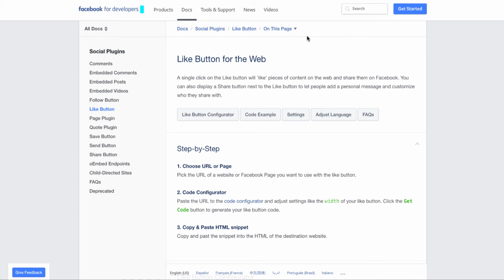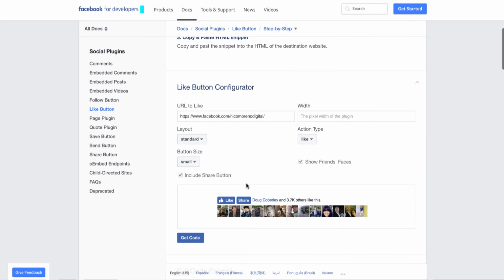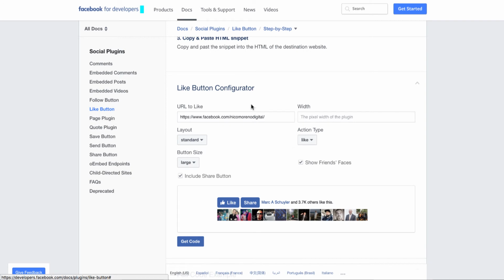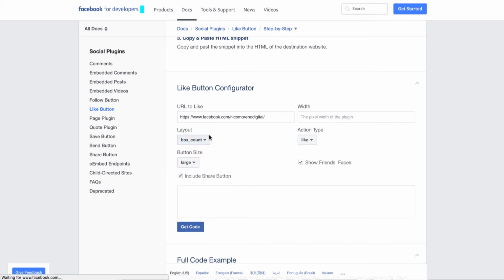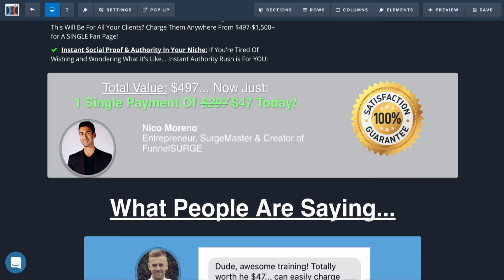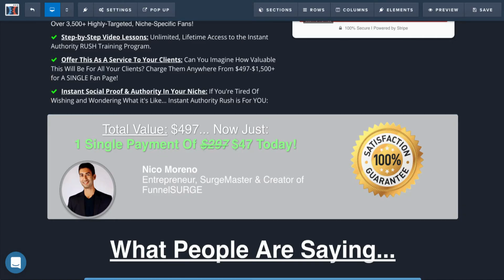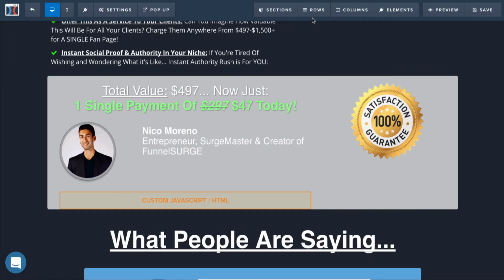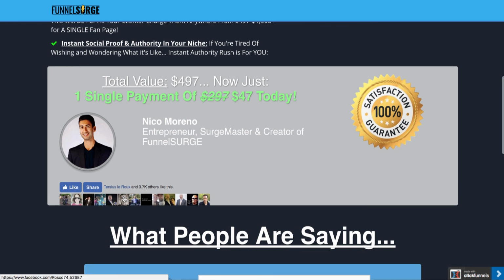Facebook Secrets | How to Create a FB Page Likes Button